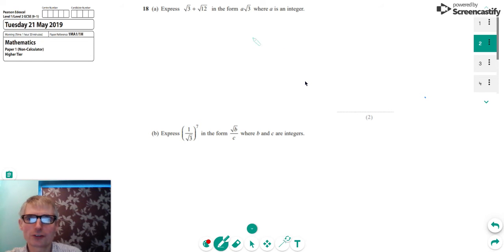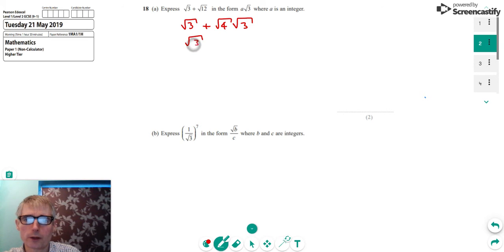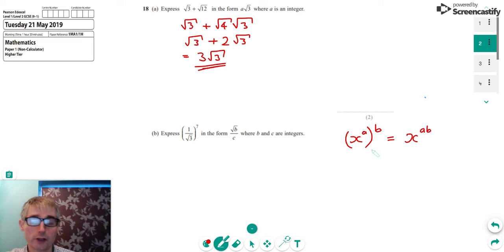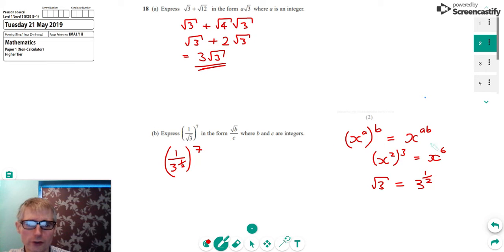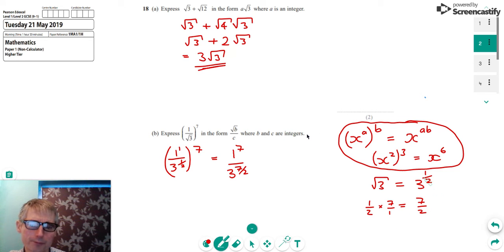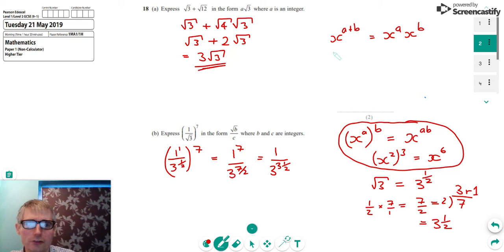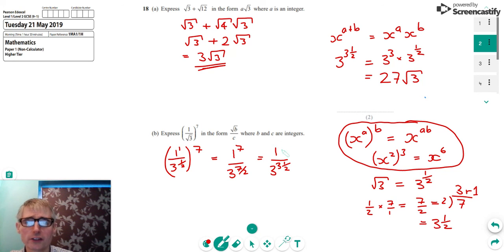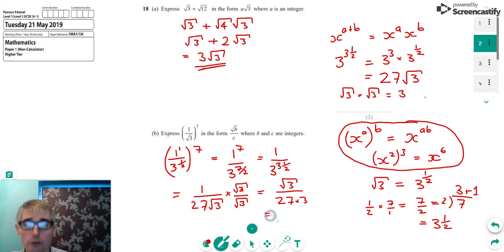18 Surds Edexcel 2019 Maths GCSE Higher Tier Paper 1 Question 18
This is question 18 and is all about surds and indices. In the first part you are asked to simplify a surd, in the second part you are asked to deal with some tricky indices to again simplify a surd.